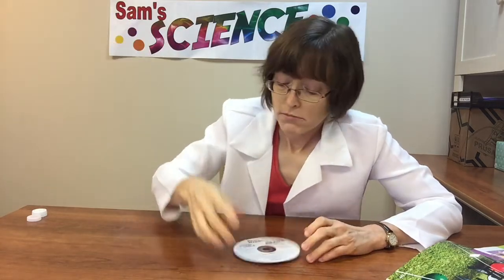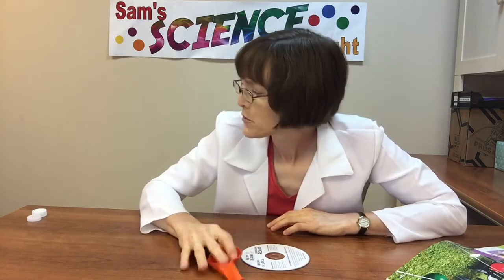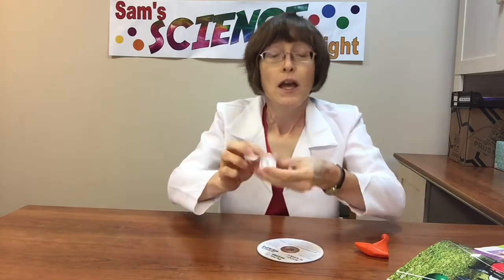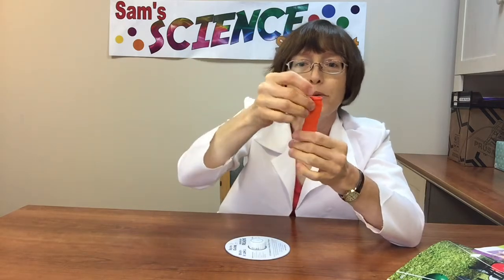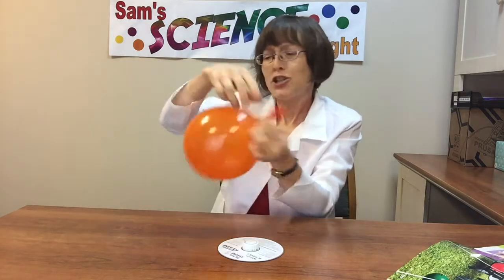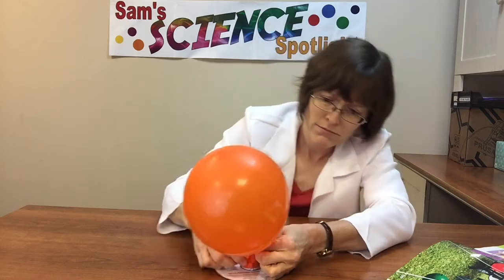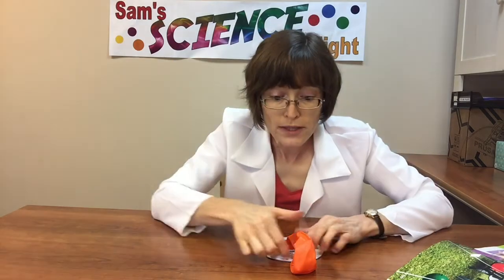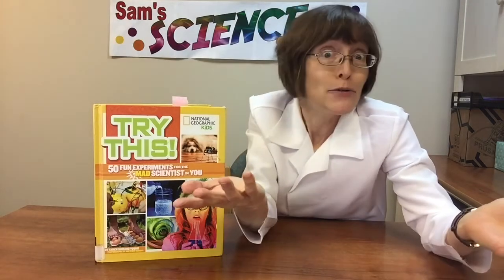Sam’s Science Spotlight - Week 2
Miss Sam teaches us how to make a hover craft!